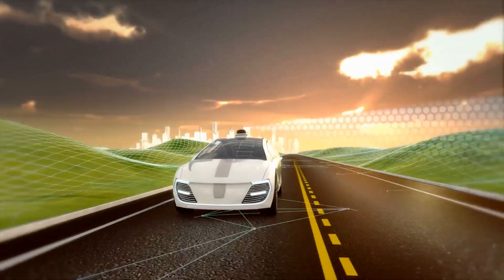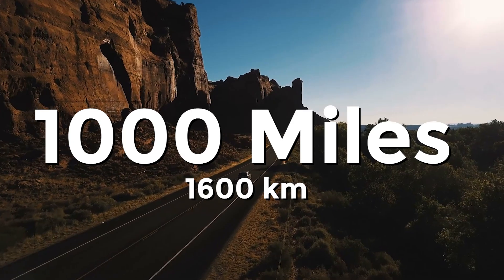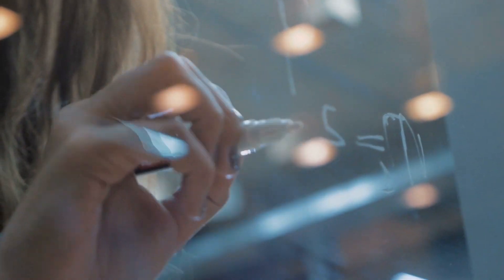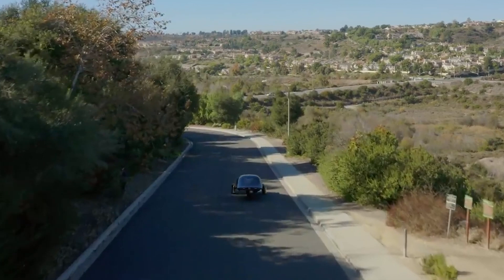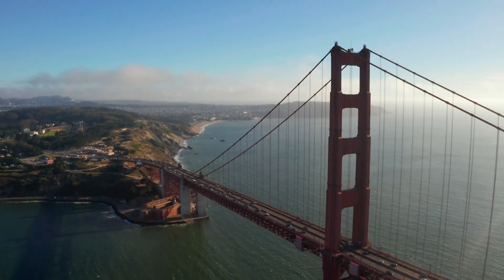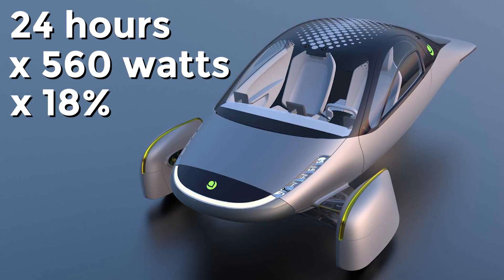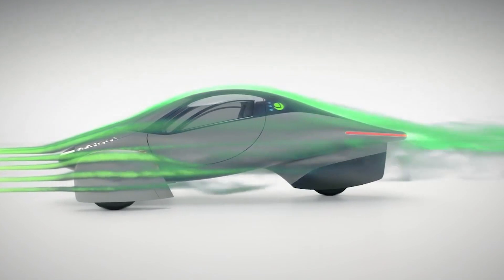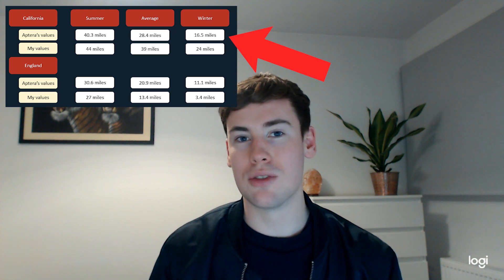The Insane Solar Car With Infinite Range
This solar vehicle, made by a company called Aptera, claims to never need to be charged if you drive less than around 30 miles a day and have a decent amount of sun - essentially giving it an infinite range! But how do they manage this, and how realistic is this statement?

This video explores why this vehicle is so important, it's efficiency, and the 'never charge' solar system!

California solar load factor:
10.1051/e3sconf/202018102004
England solar load factor:

Biscuit (Prod. by Lukrembo)

CHAPTERS
0:00 Intro
1:25 Vehicle Importance
2:38 Secrets of Efficiency
4:11 Never Charge Range
8:35 Right to Repair
8:57 Conclusions